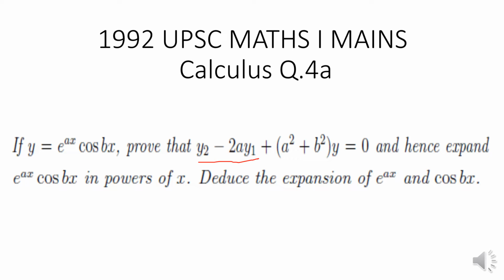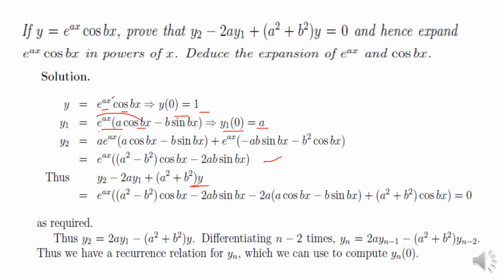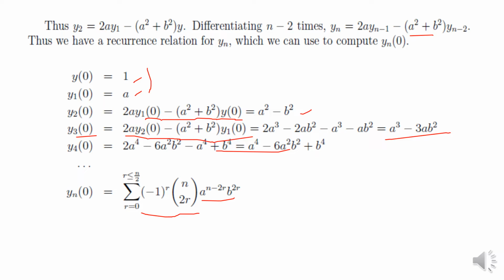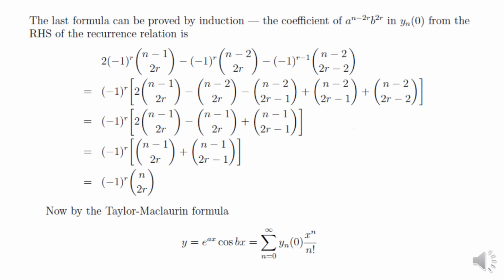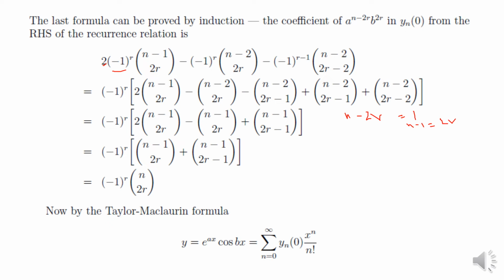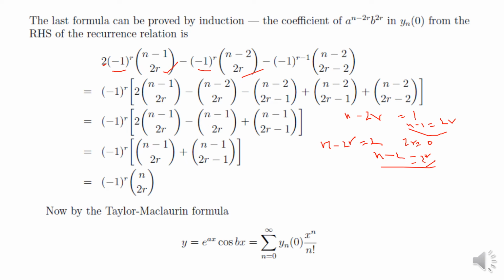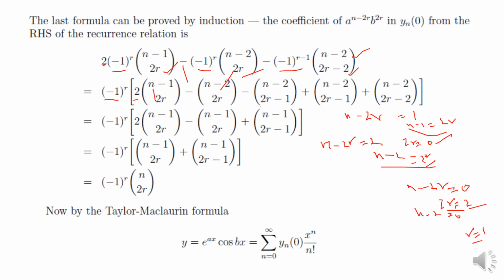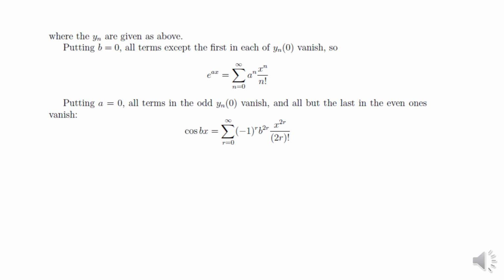If y = e^ax cos bx prove that y2-2ay1+ (a^2+b^2)y =0 & hence expand e^2x cos bx in powers of x. PYQ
If y = e^ ax cos bx prove that y2-2ay1+ (a^2+b^2)y =0 & hence expand e^2x cos bx in powers of x. Deduce the expansion of e^ ax and cos bx.

PYQ 1992  Q. No. 4a Calculus Mathematics Optional Paper I UPSC CSE IAS

Solutions of 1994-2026 CSAT (2011 onwards CSAT and before that quantitative exam questions) have been uploaded on channel.

Solutions of maths optional paper PYQs are being uploaded from 1992 onwards.